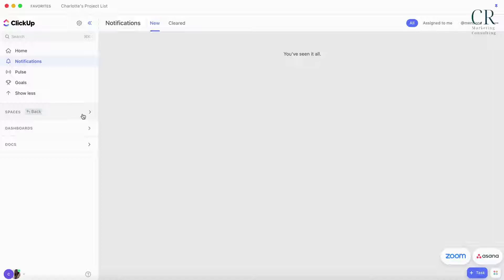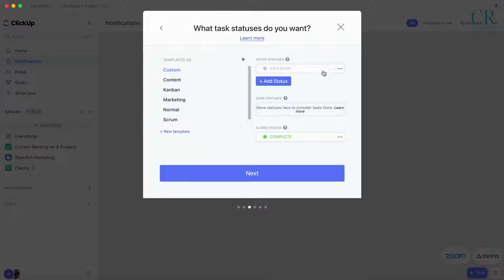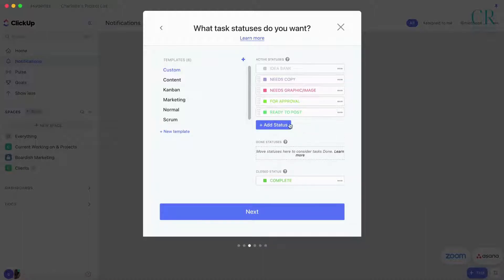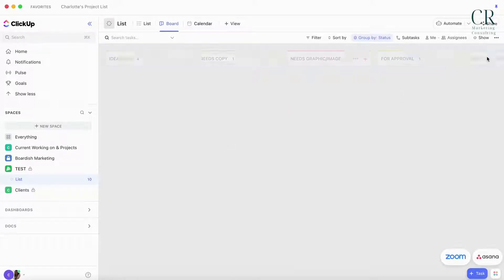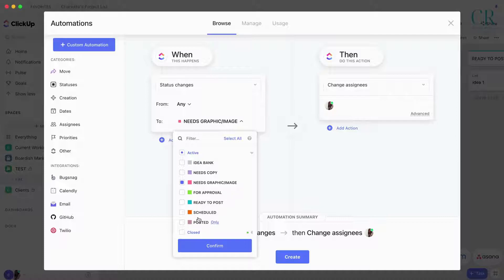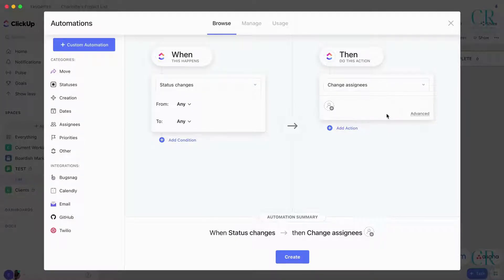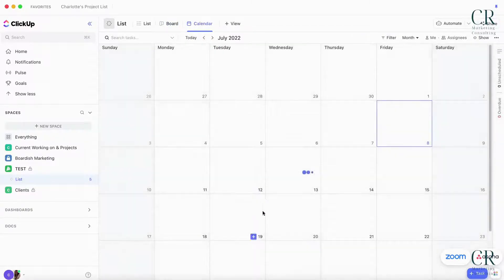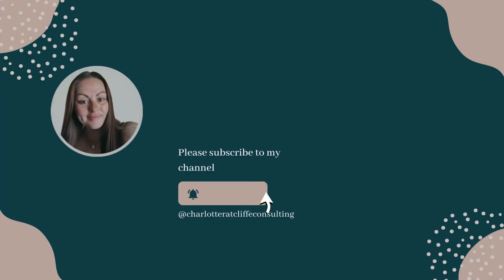How to set up ClickUp for social media management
I'll be showing you step-by-step how to set up for socialmediamanagement in clickup which is perfect if you're managing copywriters, VAs, and graphic designers!